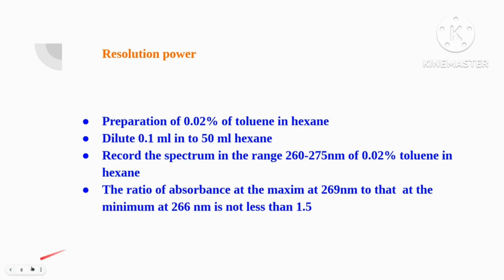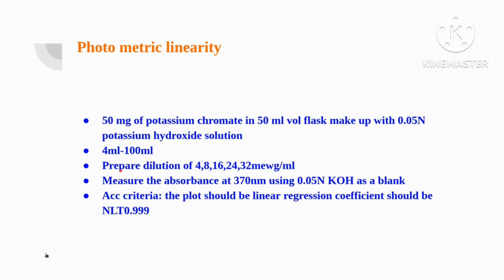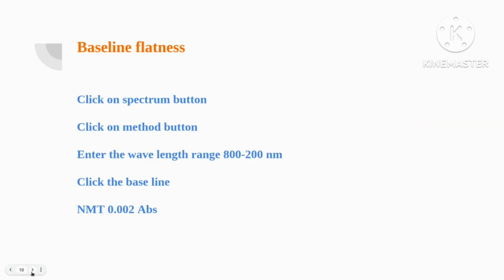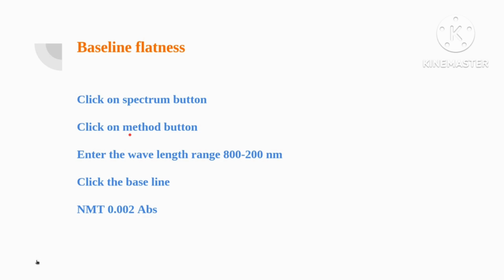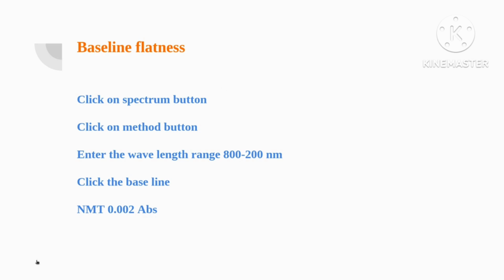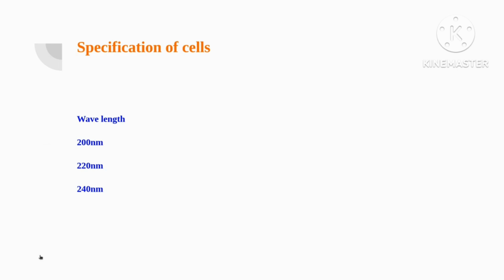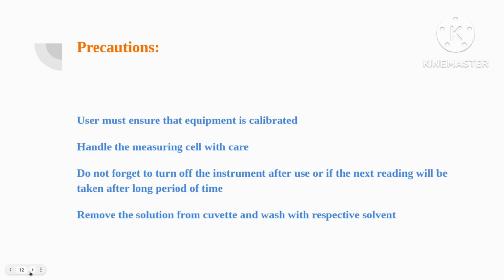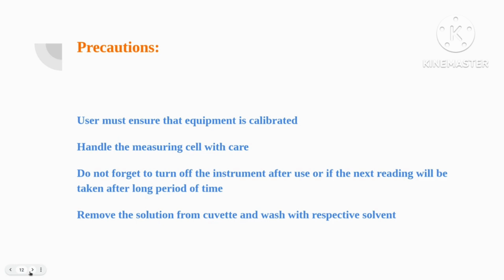uv calibration parameters part-3